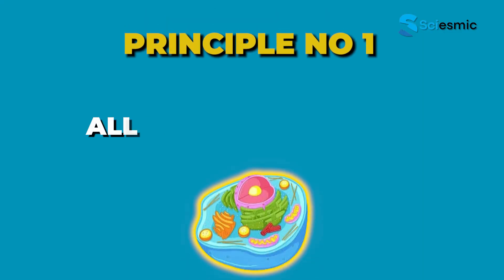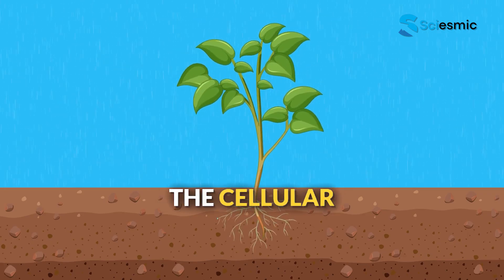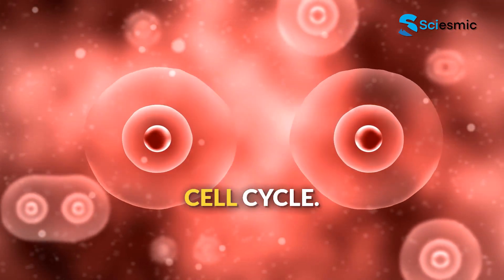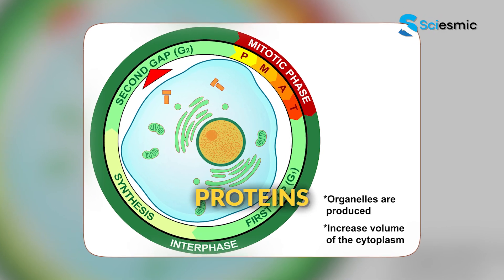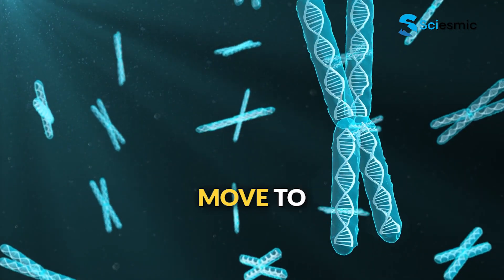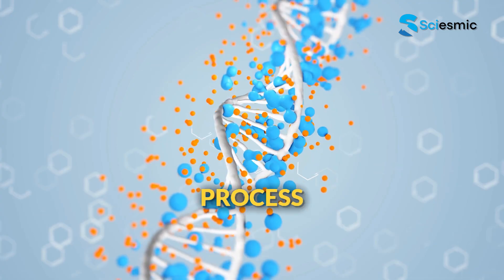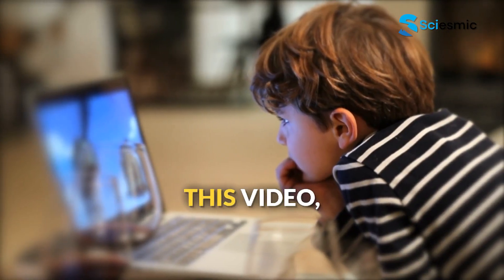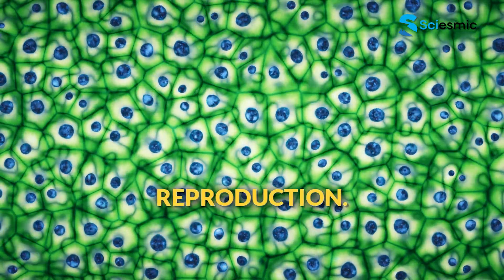Cell Theory and Cell Division: The Foundation of All Life | Middle School Science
How did you grow from a single tiny cell into a complex human being with trillions of cells? The answer lies in cell division - one of the most fundamental processes in biology! Understanding cell theory and mitosis reveals how all life grows, heals, and reproduces.

What You'll Learn:
✅ The three principles of cell theory that revolutionized biology
✅ Why cells divide and what triggers cell division
✅ The complete process of mitosis: how one cell becomes two identical cells
✅ How chromosomes and DNA are copied and distributed
✅ The difference between growth, repair, and reproduction
✅ Real examples: wound healing, growth spurts, and cancer
✅ How cell division gone wrong can cause problems
✅ The cell cycle and checkpoints that ensure proper division

Perfect for 6th, 7th, and 8th grade students studying life science and cellular biology. This video aligns with NGSS standards MS-LS1-5 and connects to MS-LS1-1, exploring how cellular processes support organism growth and survival.

This also addresses middle school science TEKS 6.13A and Biology BIO.6.A: The student is expected to explain the importance of the cell cycle to the growth of organisms, including an overview of the stages of the cell cycle and deoxyribonucleic acid (DNA) replication models.

From healing cuts to growing taller, cell division is happening in your body right now! Ready to explore more life science? Visit Sciesmic.com where every student can Learn. Grow. Achieve!